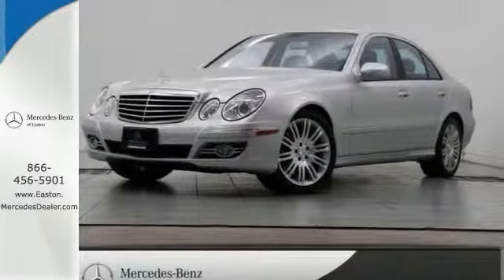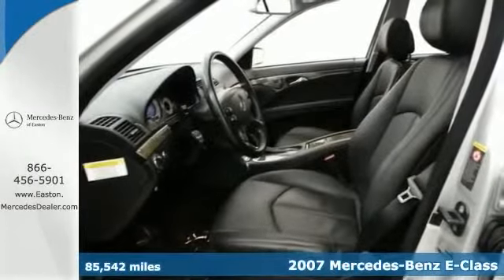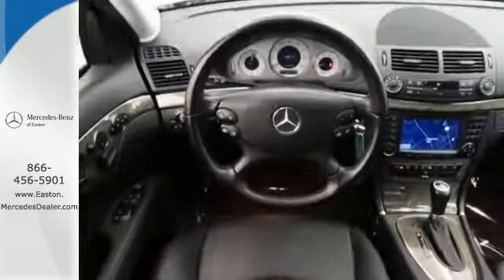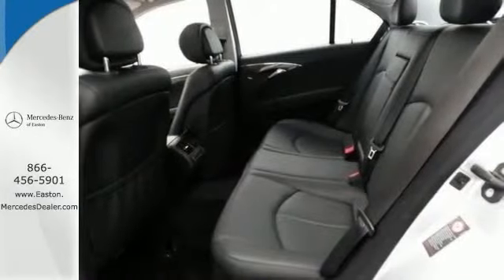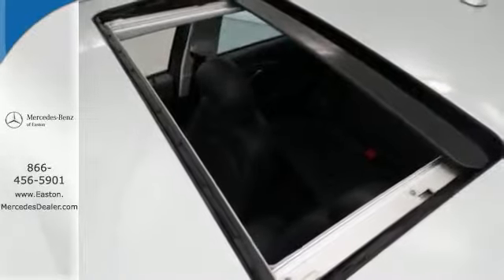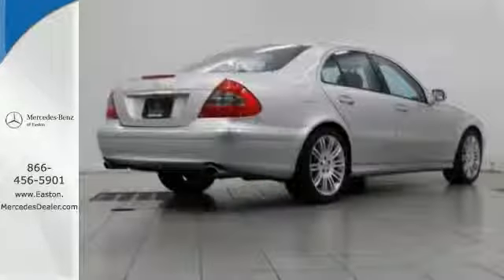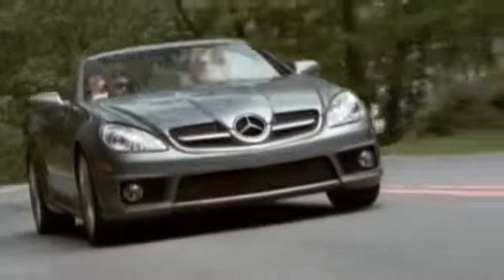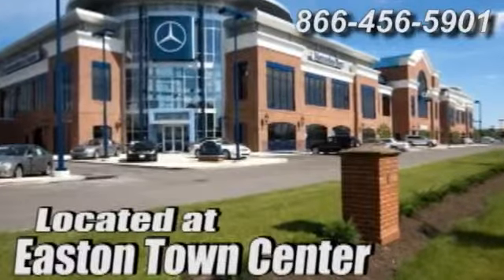2007 Mercedes Benz E Class Columbus OH Mercedes Benz Dealer, OH MU14467B 360p